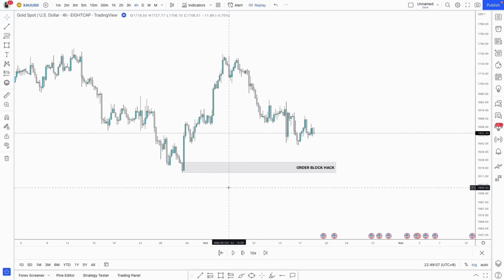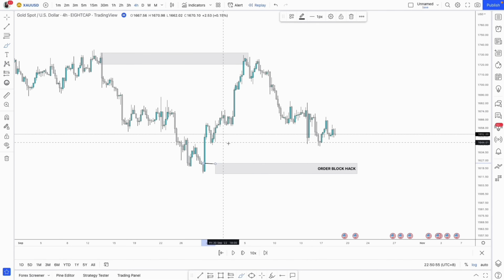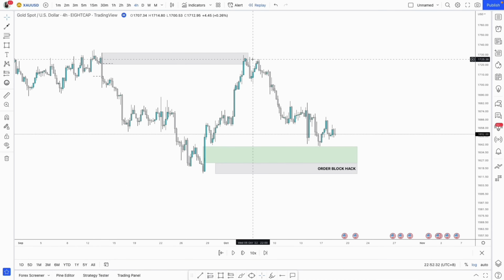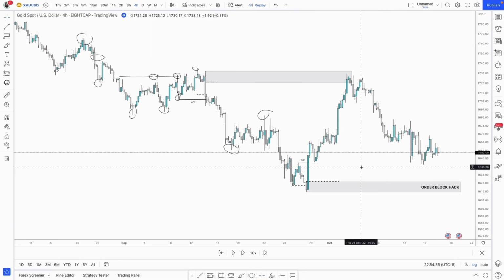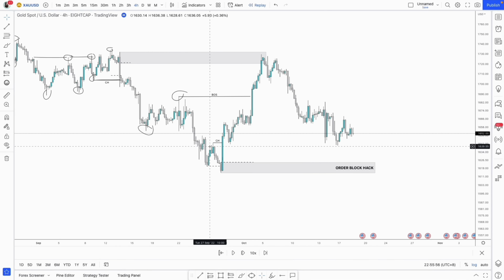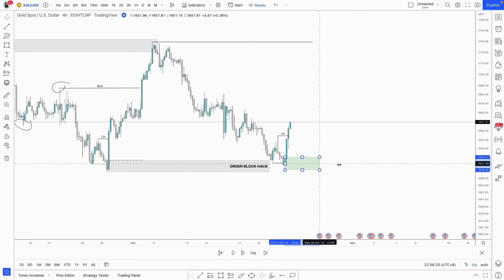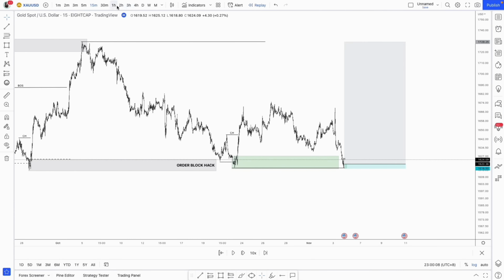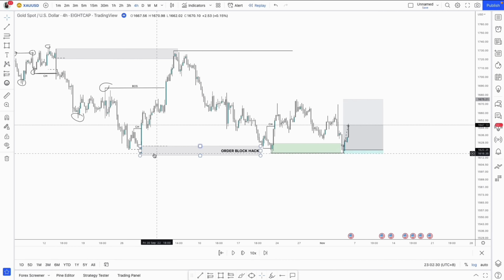MULTI- TIME FRAME ANALYSIS STRATEGY AND VALID ORDER BLOCKS |SMART MONEY CONCEPTS